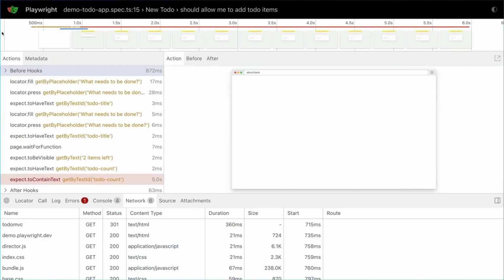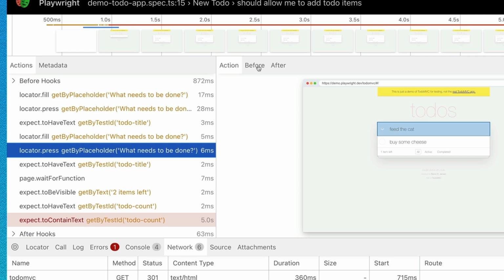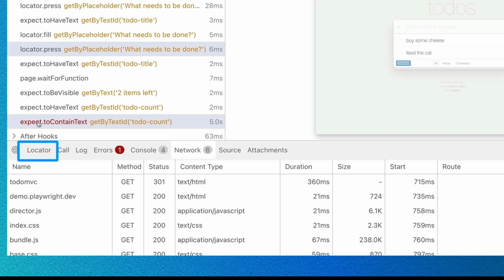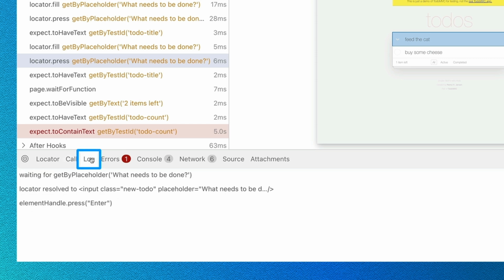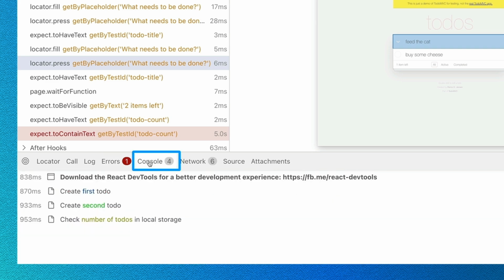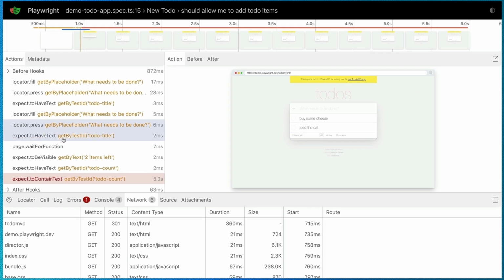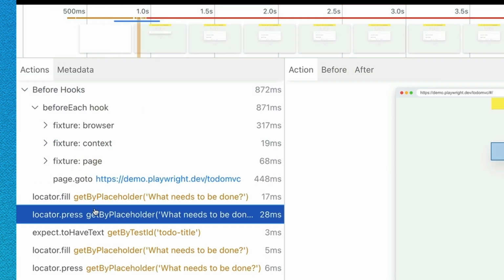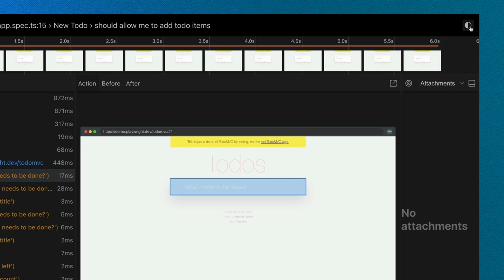Exploring Playwright's Trace Viewer for debugging locally and on CI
In this video let's look at Playwright's trace viewer, a GUI tool that helps you explore recorded Playwright traces after the script has ran. Traces are a great way for debugging your tests locally or when they fail on CI. The trace viewer shows you a timeline of your tests actions, a DOM snapshot which you can pop out and explore, network requests, console, source code and more.